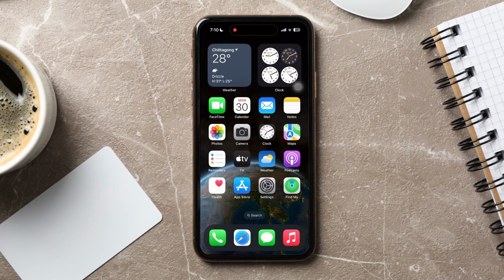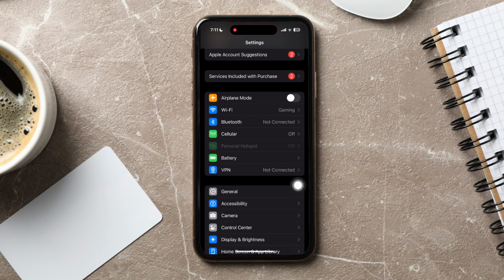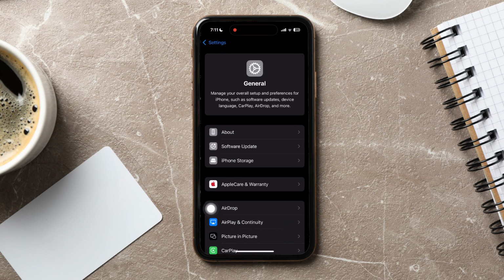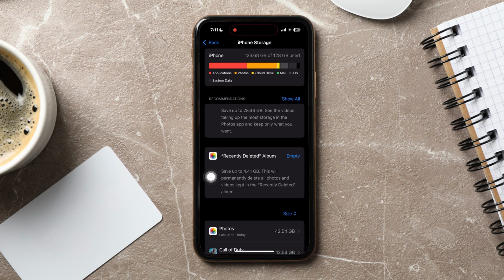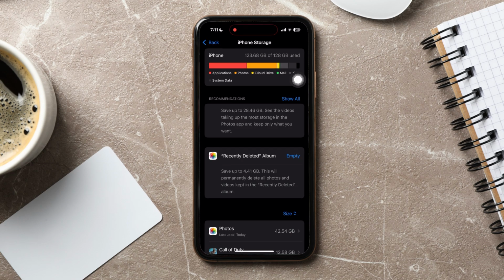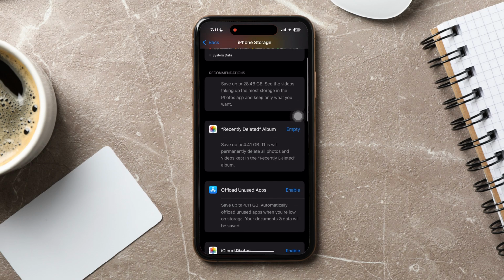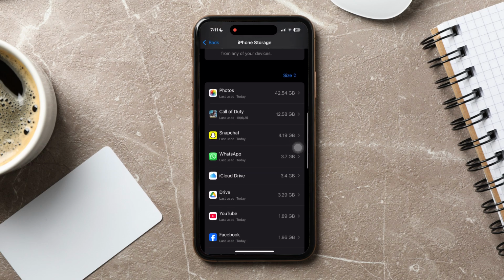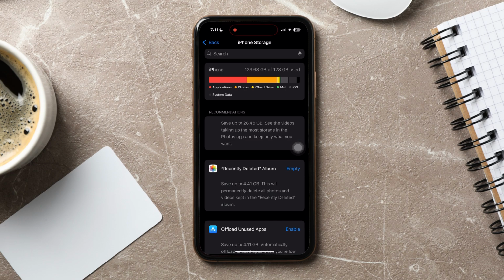How To Check Phone Storage On iPhone - 2026 Step-By-Step Tutorial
Checking phone storage on an iPhone can be a lifesaver, especially when you're running out of space and need to free up some room. I totally get it—those storage almost full notifications can be super annoying. In this video, I'll walk you through how to check your iPhone storage quickly and easily. Whether you're trying to see what's taking up space or just curious about your storage capacity, I've got you covered. We'll dive into the settings and explore the breakdown of what's hogging your memory, from apps to photos and more. If you're wondering how to manage storage on your iPhone or need tips on freeing up space, you're in the right place. Perfect for anyone who's ever asked, Why is my iPhone storage full? or How can I optimize my phone's storage? Let's get that phone running smoothly again!